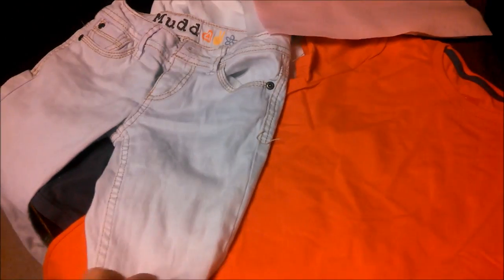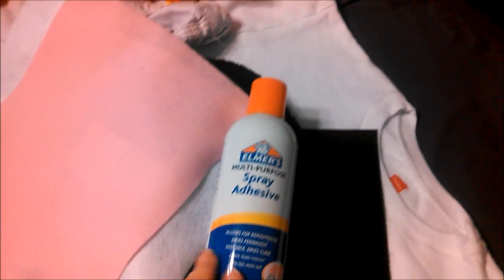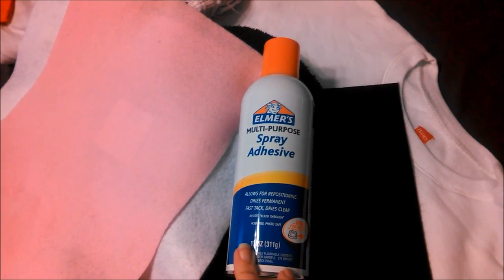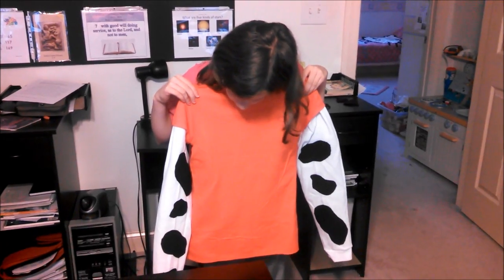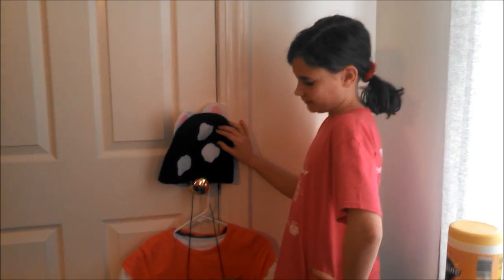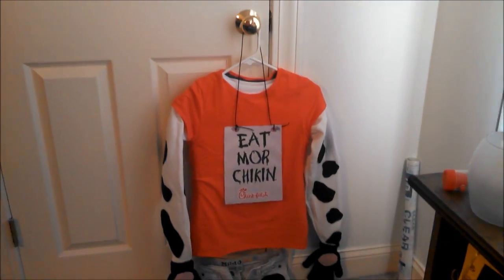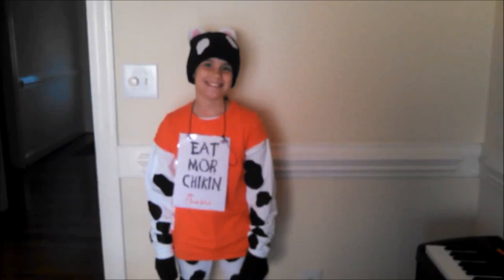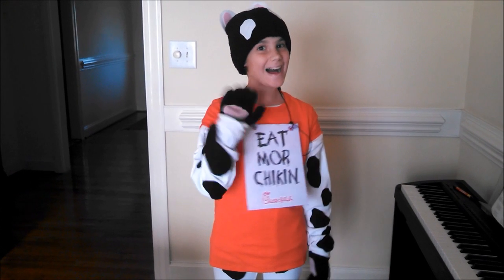DIY Cow Costume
Fun costume that is great for Halloween and Chick-fil-A appreciation day!  That shirt is suppose to be red, lol, but it really does look orangeish red - perfect for Halloween, right?